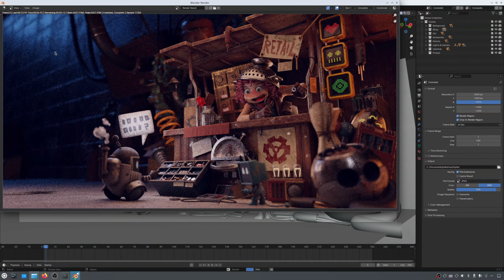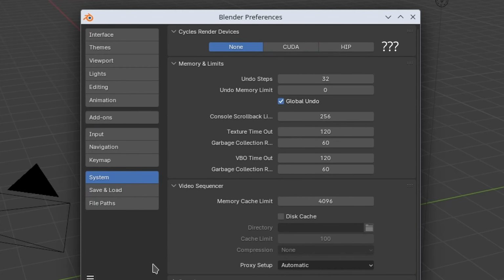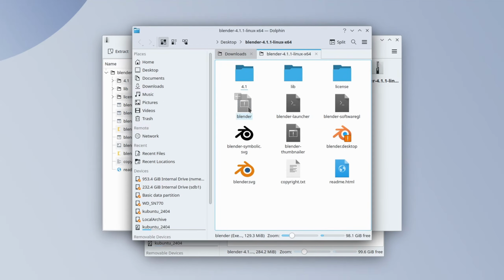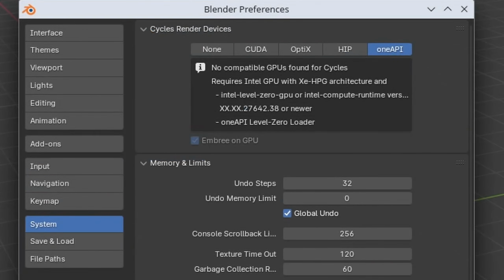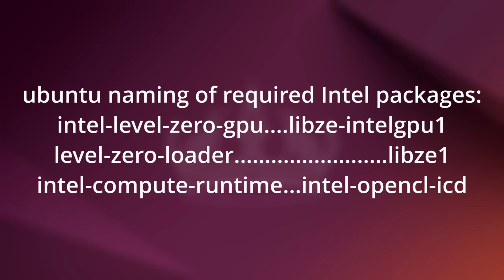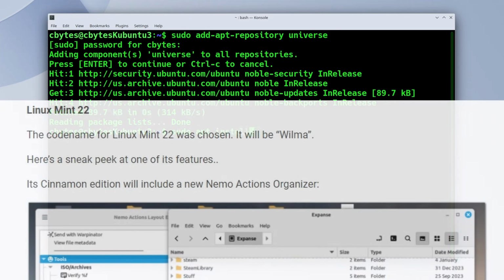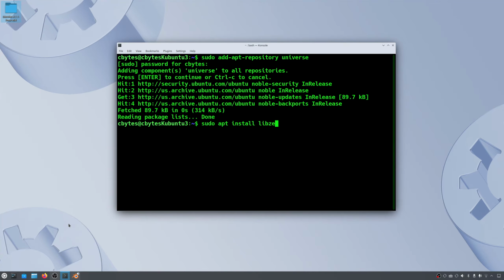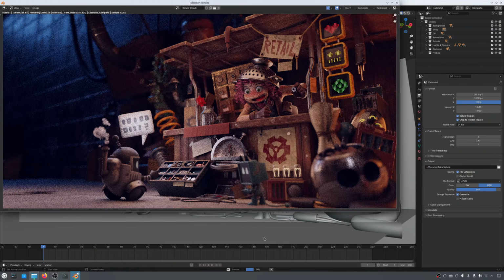Intel Arc, Blender on Linux: How to install on Ubuntu 24.04 and openSUSE Linux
In this video, I demonstrate the quirks and steps involved in installing Blender on Linux using an Intel Arc GPU, starting from the desktop of Kubuntu 24.04. This guide applies to any flavor of Ubuntu 24.04.  Follow along as I navigate the challenges of using the distro’s package repo, go over the necessary packages needed that named differently across various distros. Tune in for a step-by-step walkthrough and a demo render proving the success of this setup.